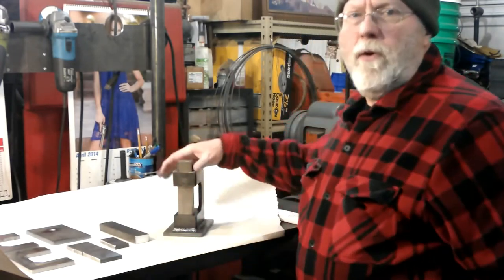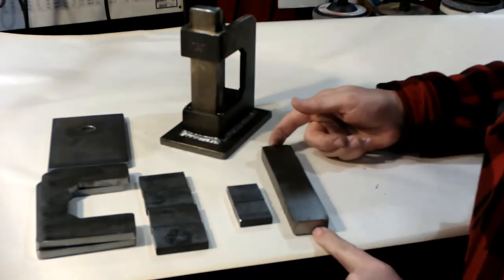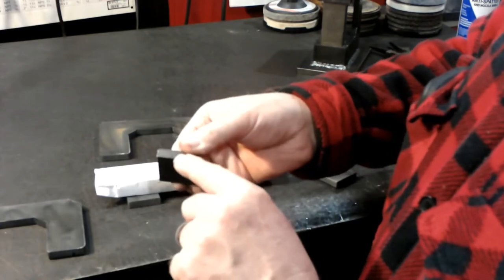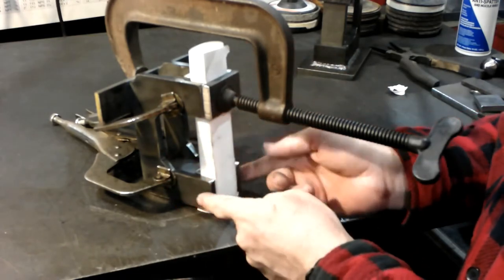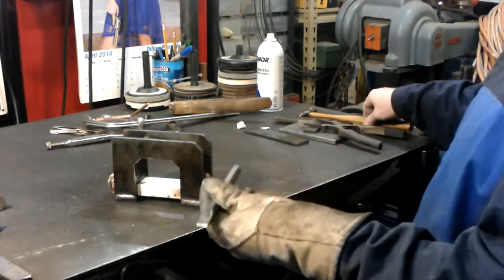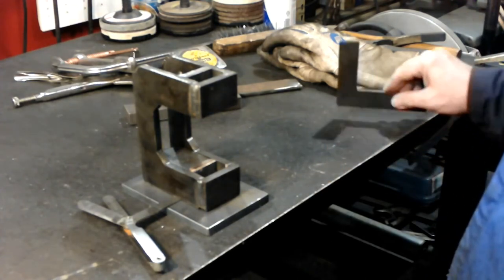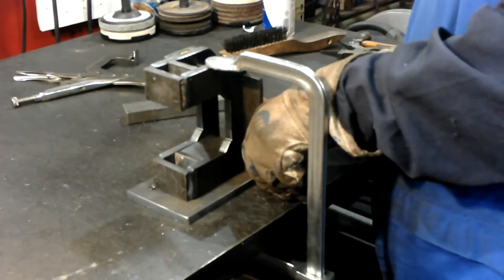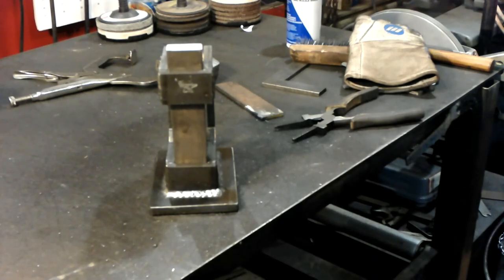C Frame Guillotine Kit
My video editing program quit working so I used a different one and can't figure out how to cut out the stuff I want to delete so here it is.

Those 4 pieces I said 1.2" long are 2.2"

Link to Island Metal Forge.  Keep an eye out for his video on the build.